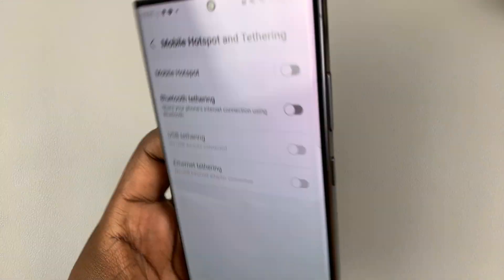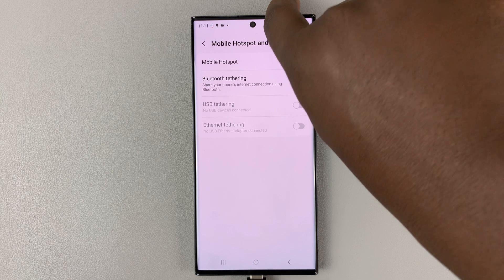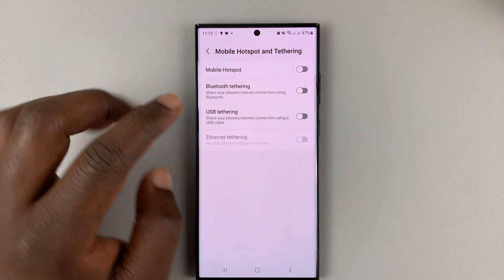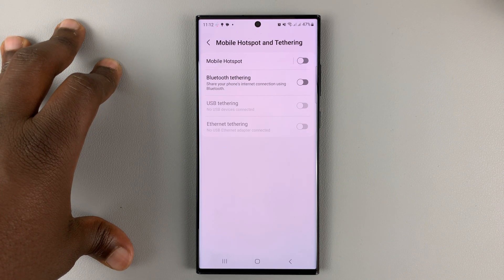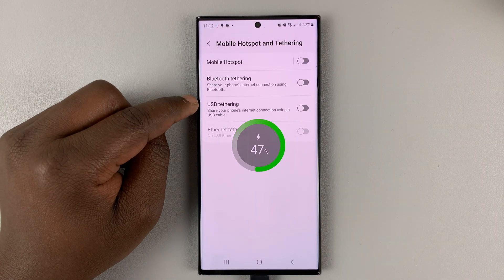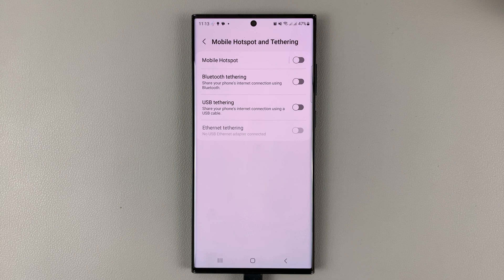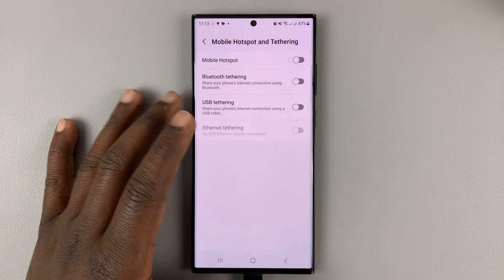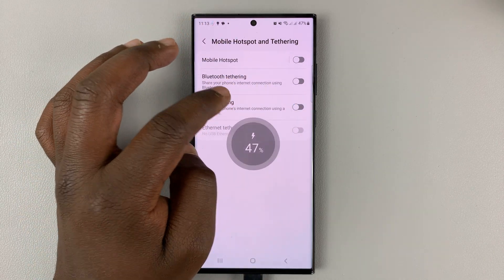USB Tethering Greyed Out On Samsung Android Phone - Fix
Probably you've connected the USB cable from the computer to your phone and you can't be able to enable USB tethering. There are a couple of reasons for this to happen.

It might be a faulty cable, may be an issue with your Type C port on your phone, or you've not connected the cable to a computer. The tutorial video shows steps on how to fix it in case you face this problem or scenario.

Cell Phone Tripod Adapter